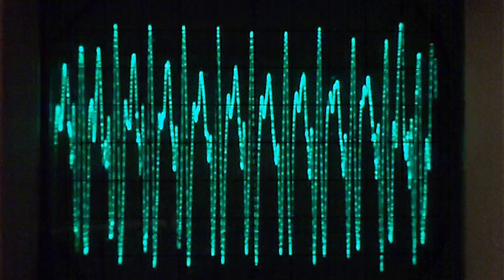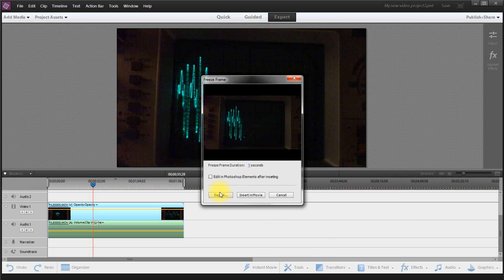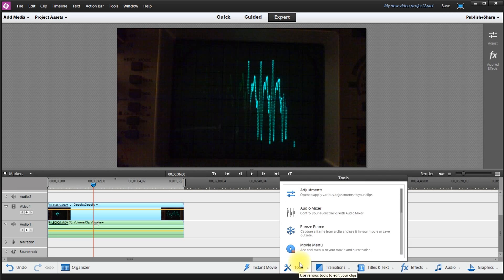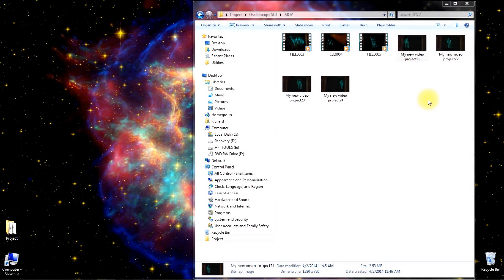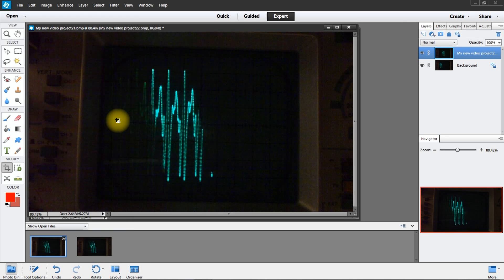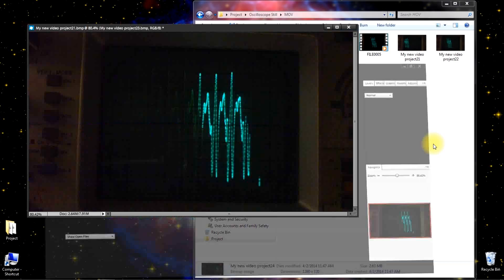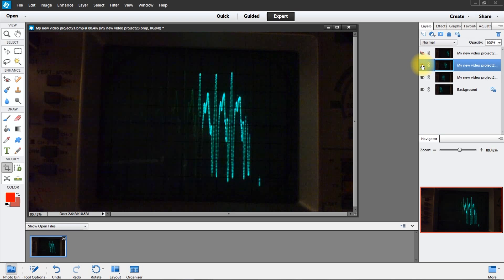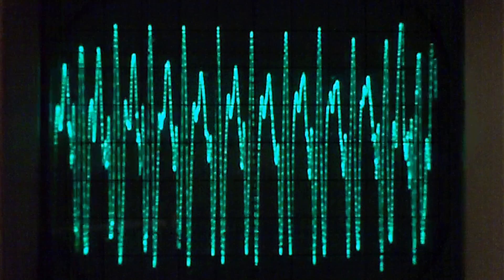Capturing oscilloscope pictures, FULL SCREEN